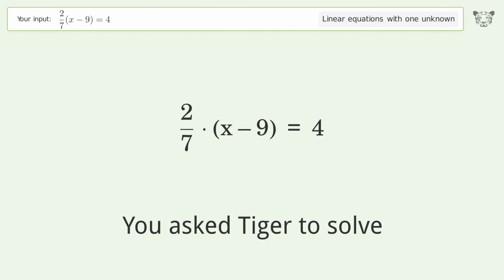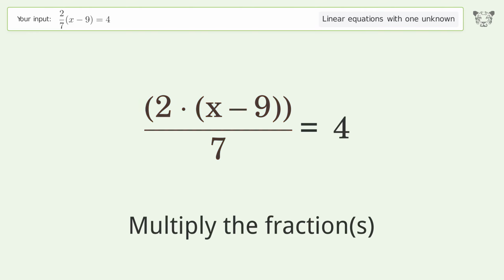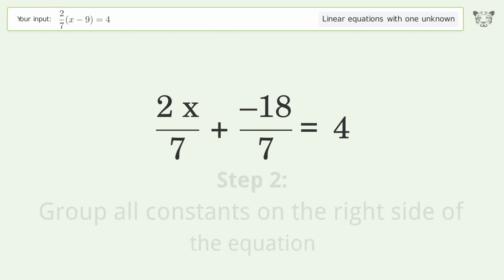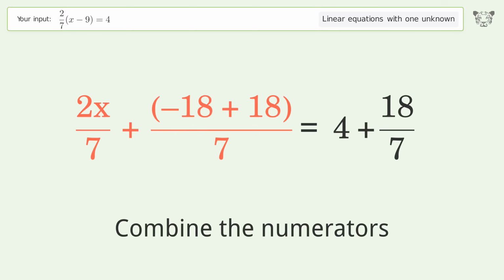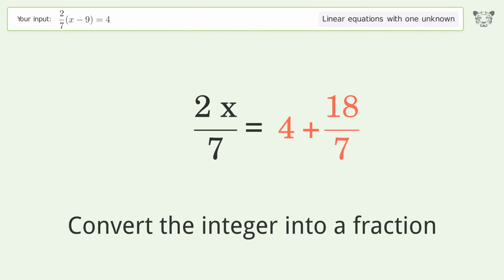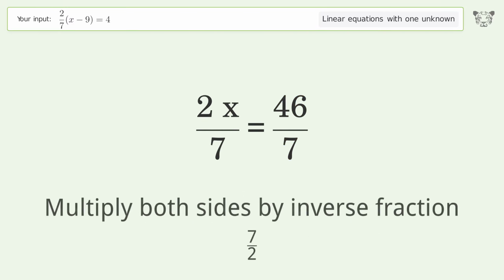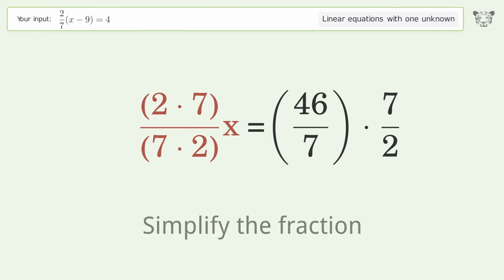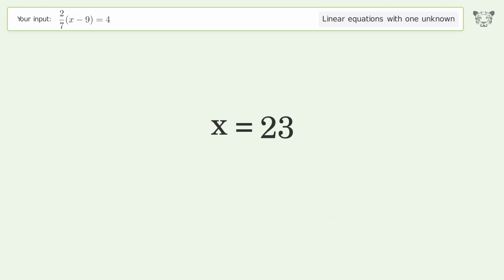Solve 2/7(x-9)=4: Linear Equation Video Solution | Tiger Algebra